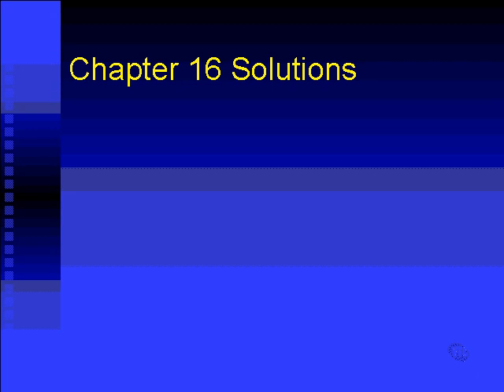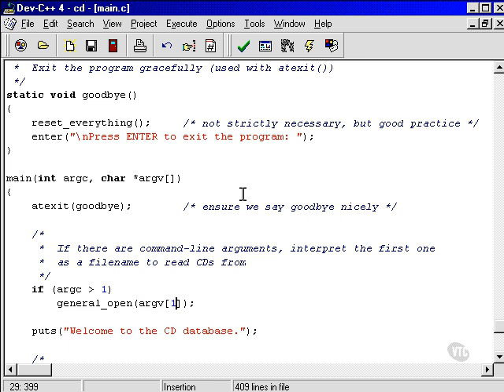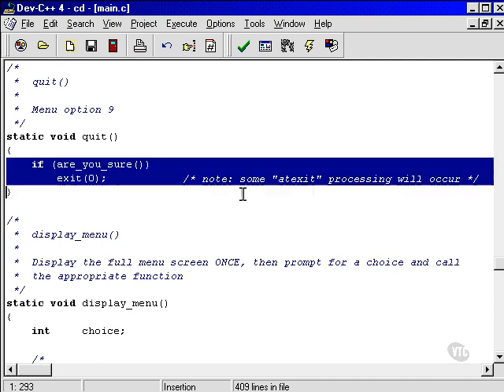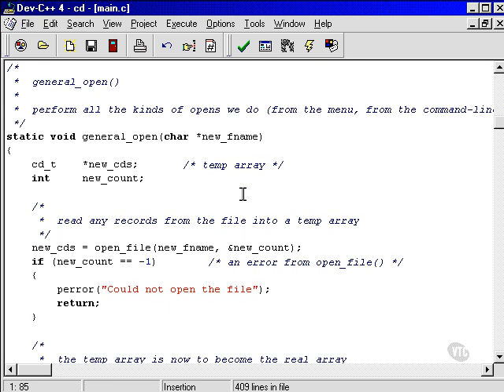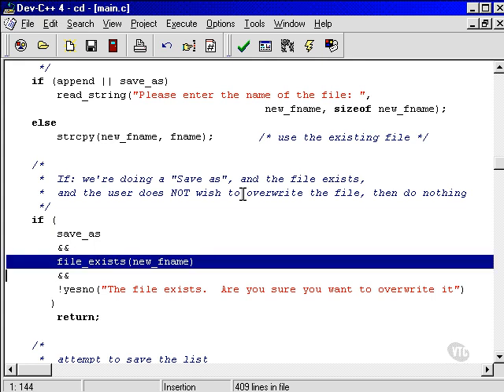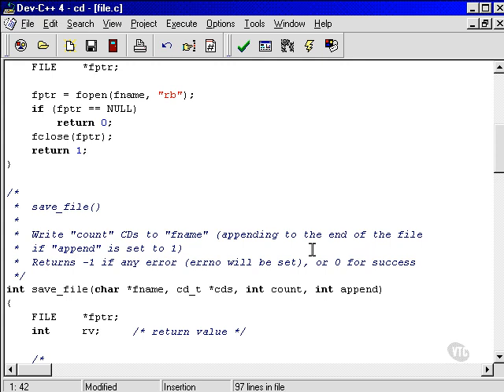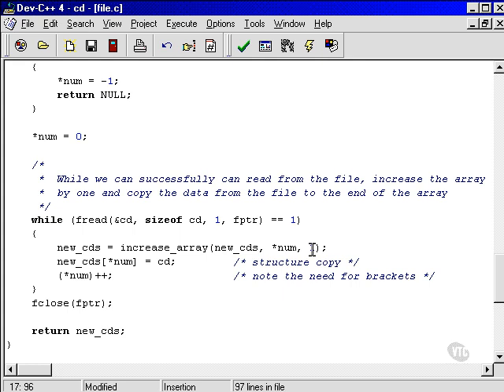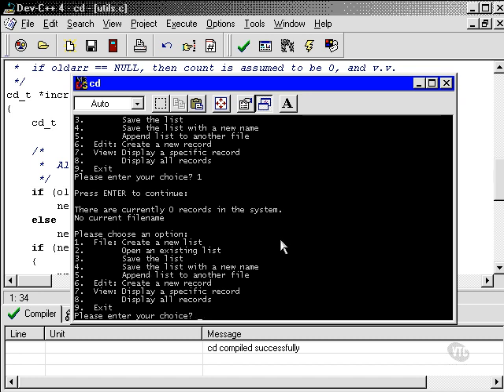C Programming Mark Virtue Chapter 16 #11